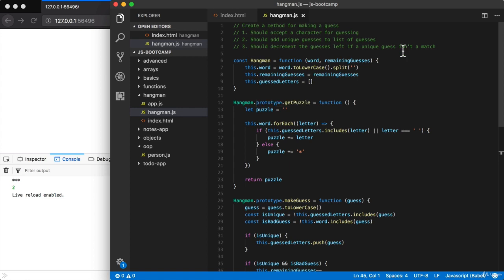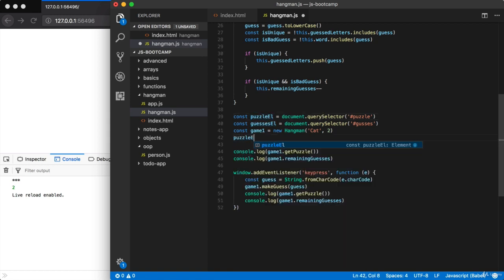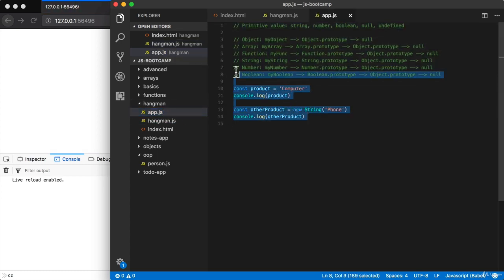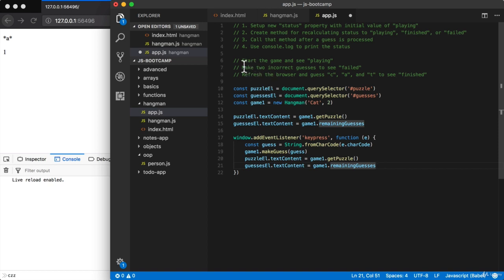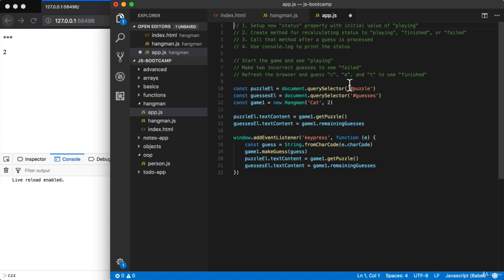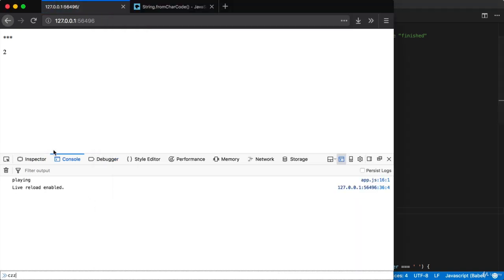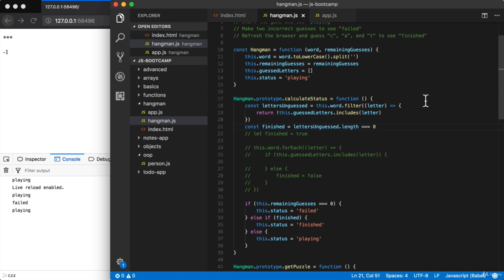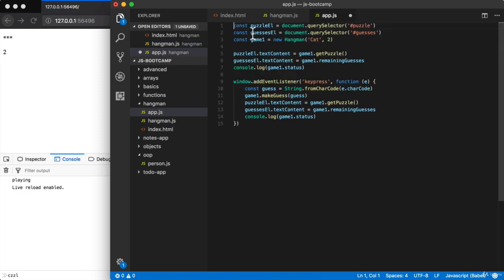10. Advanced Objects and Functions | 10 Hangman Challenge Part III